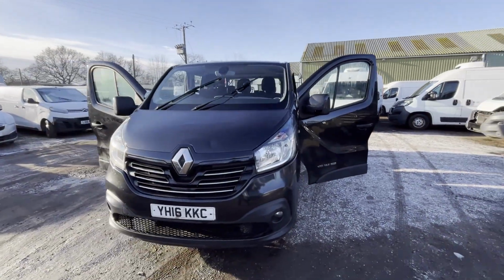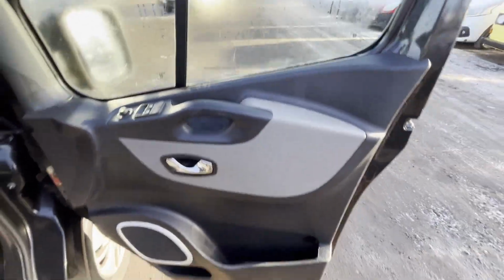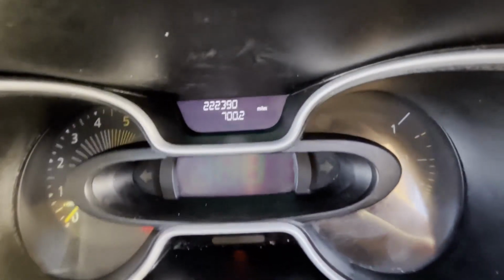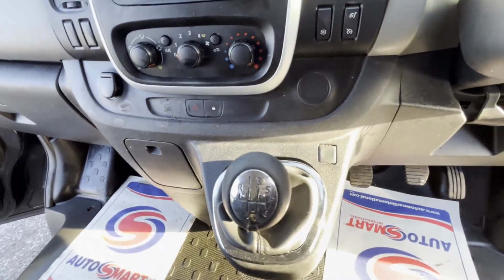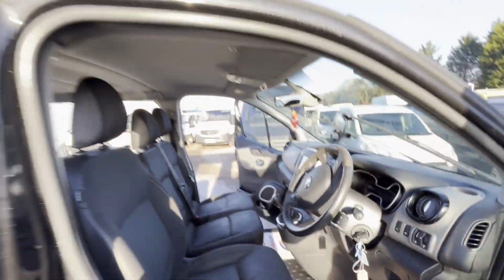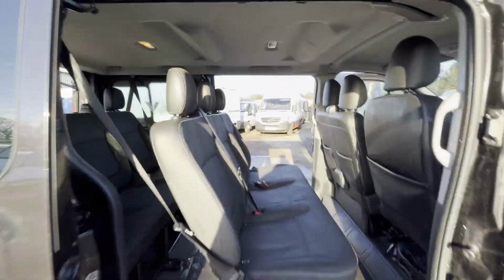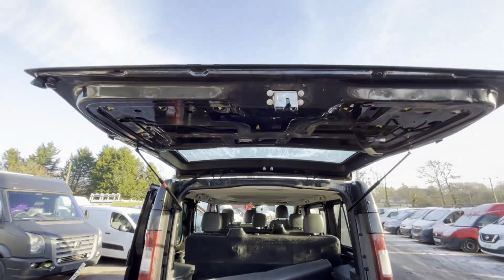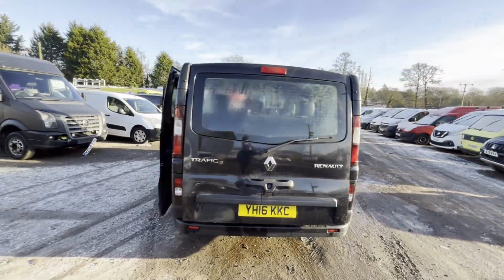YH16KKC-Euro 6 Renault Trafic 1.6 dci factory 9 seater minibus head gasket spares repair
£2995.0

Model: EURO 6 RENAULT TRAFIC 1.6 DCI FACTORY 9 SEATER MINIBUS HEAD GASKET SPARES REPAIR
Body: Black - Panel Van
Mileage: 222390
MOT: 2nd October 2025
Engine: 1598cc R9M 125 ENERGY E6
Transmission: 6 Speed Manual - FWD
Mechanical Summary: 🟠 Starts great. Runs fine, Headgasket needs replacing, coolant is pressurizing, gearbox and clutch are perfect. Should be a nice simple repair for somebody.😀
Condition Summary: Bodywork is very clean and presentable.  Interior is very clean and has plenty life left in it.  Rear seating area is very clean and tidy with loads of life left in it.Genuine honest minibus which has been well looked after.
Features: Sat Nav, Electric Windows, Parking Sensors, A/C, Cruise Control
HPI: Clear

Vanstation
Valley Road, Solihull
B946Ab
Weekdays: 8AM - 8PM
Saturday: 8AM - 5PM
Sunday: 9AM - 4PM